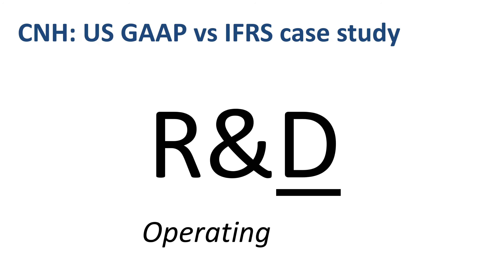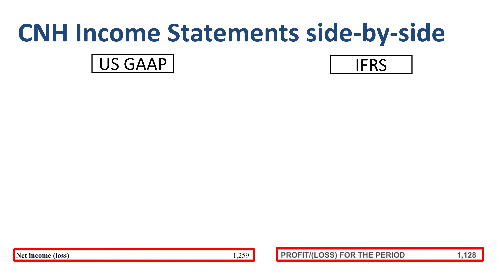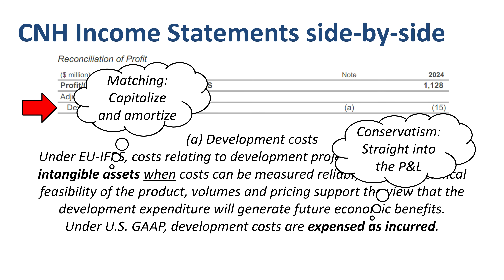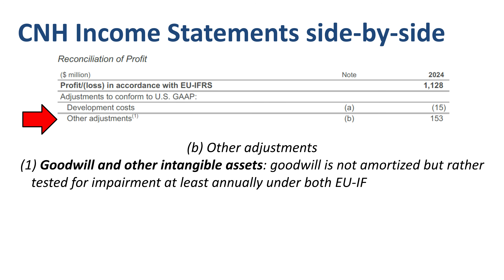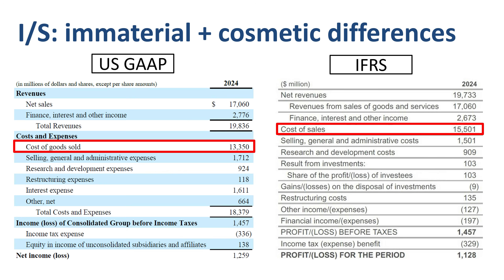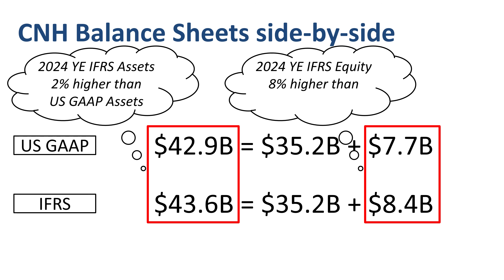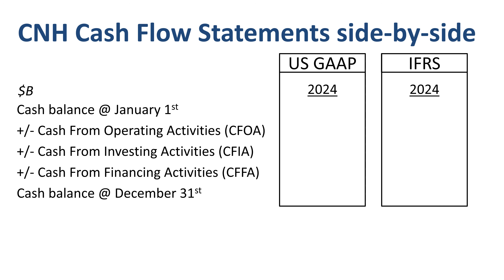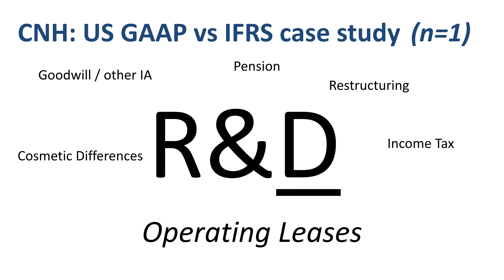US GAAP and IFRS example: CNH case study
A preview to the case study on US GAAP vs IFRS financial reporting. For CNH Industrial, the most substantial difference is in the D of research and development expenses. This impacts all three financial statements: income statement, balance sheet, and cash flow statement. In my view, the second largest difference is in the way operating leases are presented in the cash flow statement.
Several less substantial differences occur in the areas of goodwill, pension, restructuring, and income tax. Each of the financial statements also has some cosmetic differences between US GAAP and IFRS.

⏱️TIMESTAMPS⏱️
00:00 US GAAP vs IFRS case study
01:31 Income statement US GAAP vs IFRS
02:54 Development costs US GAAP vs IFRS
05:56 Goodwill US GAAP vs IFRS
06:50 Pensions US GAAP vs IFRS
07:04 Restructuring US GAAP vs IFRS
07:25 Income tax US GAAP vs IFRS
07:46 Cosmetic differences income statement
08:40 Balance sheet US GAAP vs IFRS
10:47 Cosmetic differences balance sheet
11:21 Cash flow statement US GAAP vs IFRS
13:51 US GAAP vs IFRS summary

Let’s start with putting the CNH income statements side by side. US GAAP on the left. IFRS on the right. Top line (net revenues) side by side. Net income side by side.

Revenue in 2024 was $19.8B in US GAAP, and $19.7B in IFRS. Net sales, or revenues from sales of goods and services, is the same in both: $17.1B. The difference in revenue between US GAAP and IFRS is in the line “finance, interest and other income”.

What about the bottom line? Net income, or profit for the period. 2024 IFRS Net Income is 10% lower than US GAAP Net Income.

Let’s use the reconciliation of profit, provided by CNH, to understand the differences. IFRS profit at the top, US GAAP profit at the bottom, and the adjustments in the middle.

First item on this list is development costs. It might not look very big, 15 million dollars on total profit in excess of a billion dollars, but on a cumulative (history-to-date) basis it is huge, as we will see when we put the balance sheets side by side.

What is different in the treatment of development costs? Narrative first, then a detailed look at the CNH R&D cost numbers.
Under EU-IFRS, costs relating to development projects are recognized as intangible assets when costs can be measured reliably, and the technical feasibility of the product, volumes and pricing support the view that the development expenditure will generate future economic benefits.
Under U.S. GAAP, development costs are expensed as incurred.

Other adjustments is a line that mainly includes three items.
One. Goodwill and other intangible assets.
Two. Defined benefit plans, or pension accounting.
Three. Restructuring provisions.
The difference in treatment of development costs, as well as the other adjustments, lead to a tax impact, and on top of that there are differences arising in the accounting for deferred tax assets and liabilities.

CNH balance sheets side by side, in the form of the accounting equation: assets equal liabilities plus equity.
US GAAP: assets of $42.9B equal liabilities of $35.2B plus equity of $7.7B.
IFRS: assets of $43.6B equal liabilities of $35.2B plus equity of $8.4B.
2024 year end IFRS assets are 2% higher than US GAAP assets. 2024 year end IFRS Equity is 8% higher than US GAAP Equity.
The development costs that we previously encountered in the income statement comparison are the main reason for this. For 2024 the difference was just 15 million dollars, but on a cumulative, history-to-date, basis it’s more than 800 million dollars.

CNH cash flow statements side by side, on a very high level. The big presentational, or cosmetic, difference, is that the CNH US GAAP cash flow statement has a separate line item for “Expenditures for assets under operating leases” of $650MM in cash outflow from investing activities. The US GAAP cash from operating activities section has multiple separate line items related to operating leases. While under IFRS…. Cash from operating lease is recognized under operating activities in a single line item. In terms of amount, the USGAAPversusIFRS cash flow statement difference looks like a very big deal, but it turns out to be… just a matter of the way things are presented!

Philip de Vroe (The Finance Storyteller) aims to make accounting , finance and investing enjoyable and easier to understand. Learn the business and accounting vocabulary to join the conversation with your CEO at your company. Understand how financial statements work in order to make better investing decisions. Philip delivers financetraining in various formats: YouTube videos, livestreams, classroom sessions, and webinars.